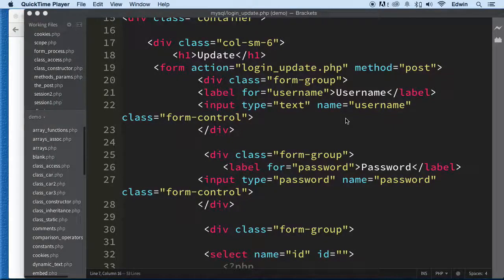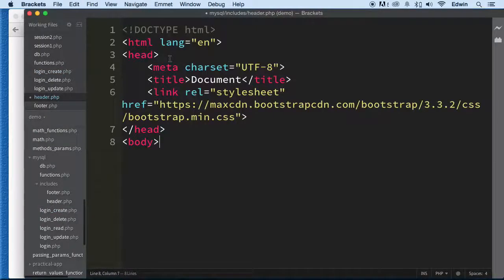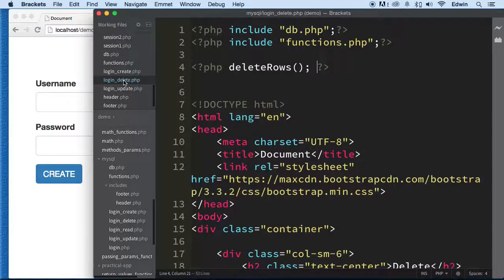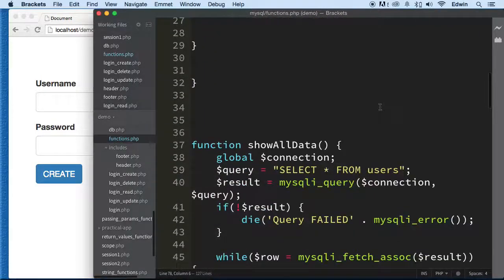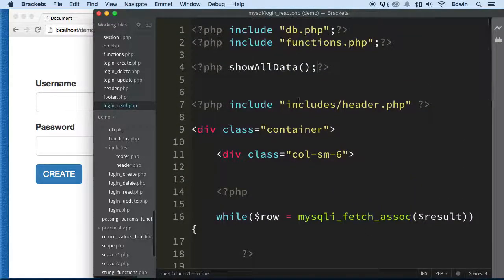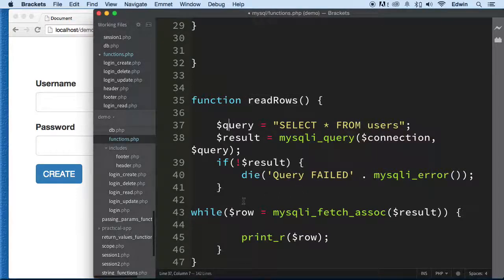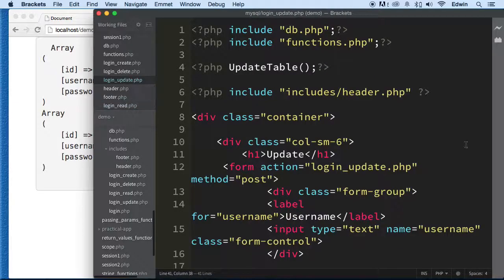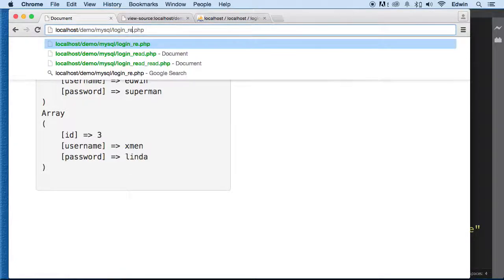052 Making All Files Modular and Refactoring PHP Full Course 2021